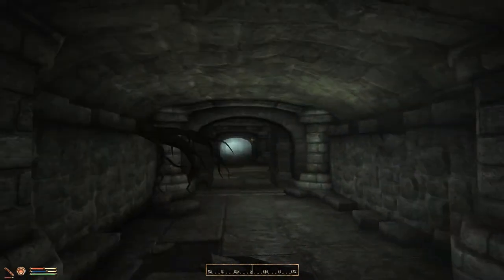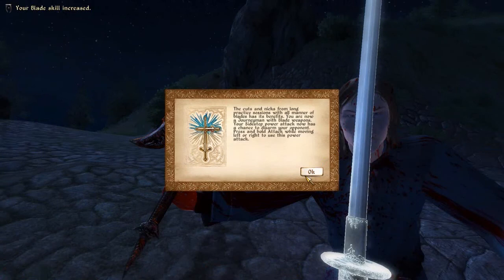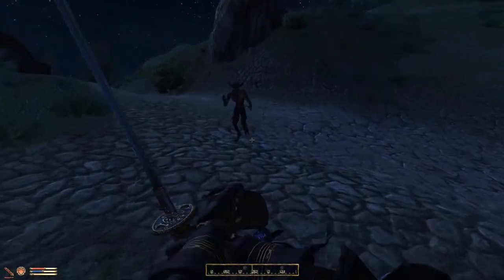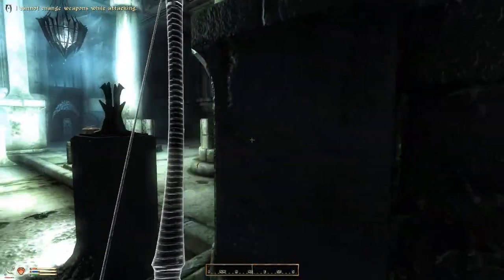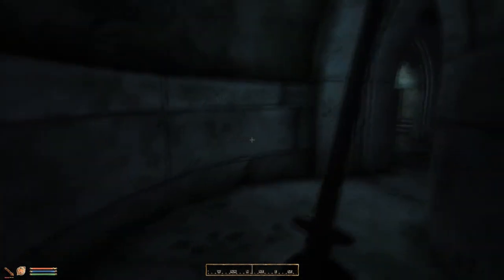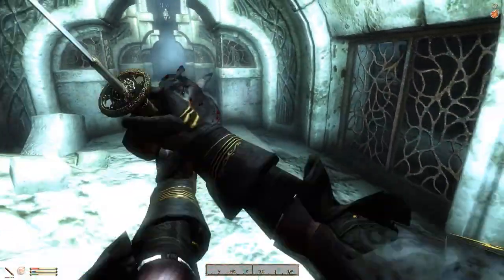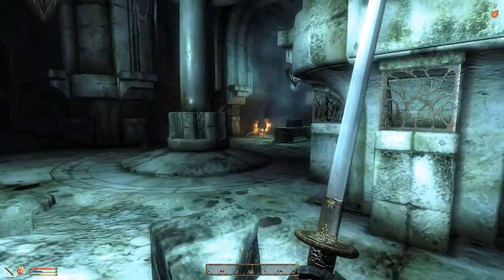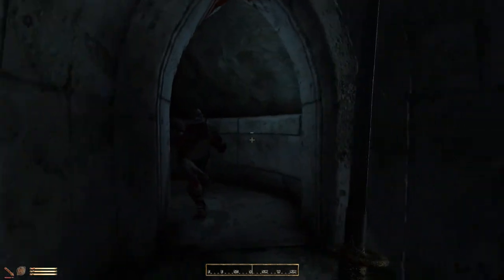Let's Play Oblivion Fcom Mod | 22 | "Nagastani"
Shadow wolves are terribly unreasonable.